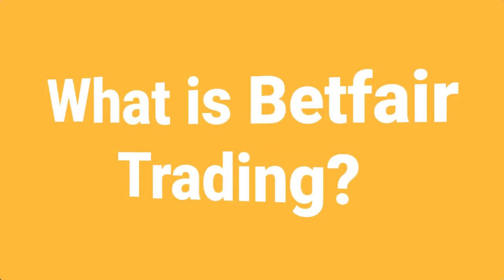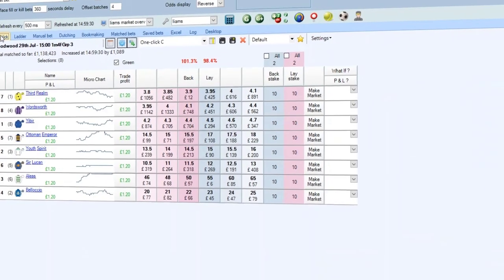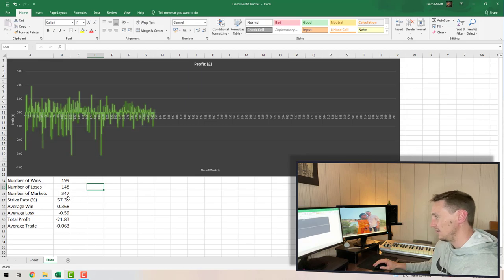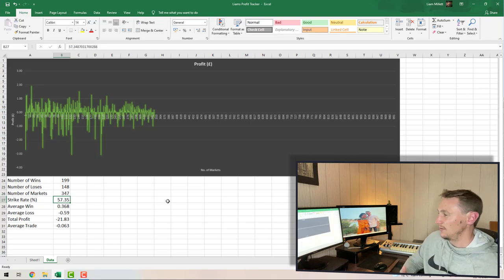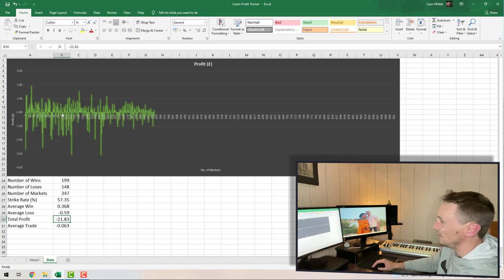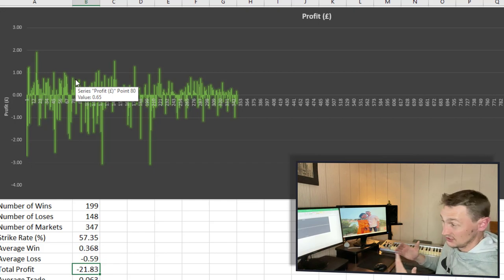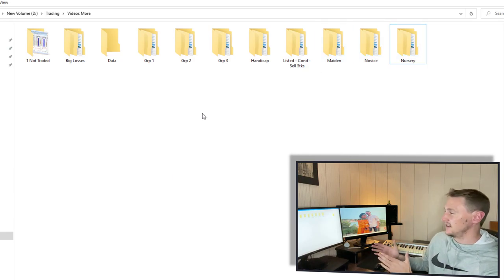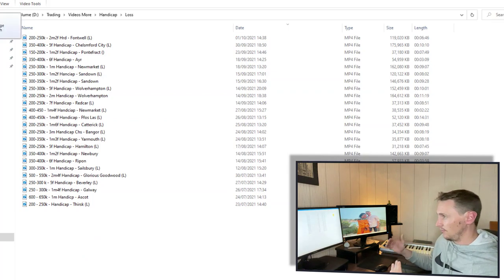I Tried Betfair Trading ...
I Tried Sports Trading on Betfair. In this video, I will talk to you about my experiences so far trading sports markets on the betting exchange.

After matched betting for a short period of time most people come across the concept of Betfair trading. When I first heard about the concept of buying and selling betting odds I was intrigued to say the very least.

This video will cover my journey so far ranging from downloading and installing the Betfair trading software bet angel on my computer to dealing with and working on improving my own psychology when it comes to taking risk and making financial decisions within the market all the way through to how I plan to improve in the future by digesting as much information as possible from successful traders and their YouTube channels such has Peter Webb & Caan Berry.

► Learn How Matched Betting Works in 15 Minutes on Profit Pineapple